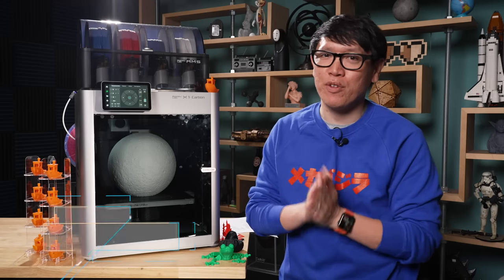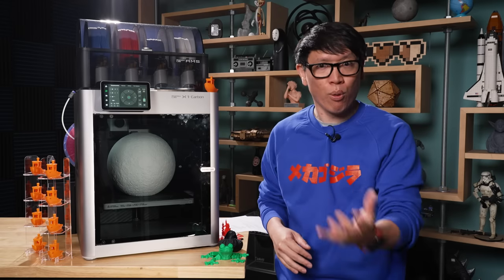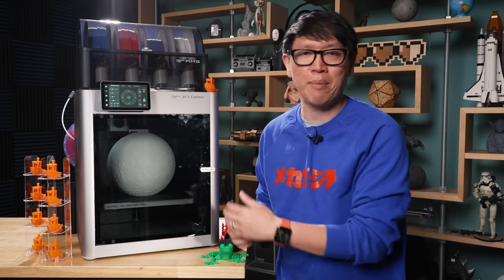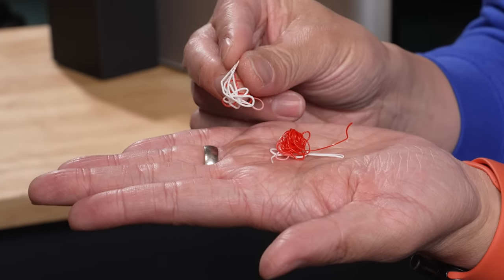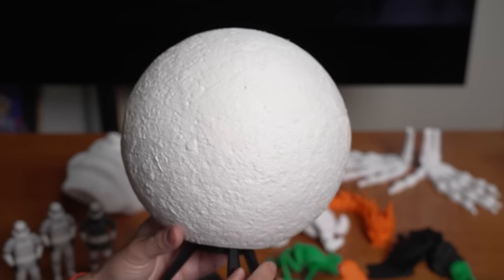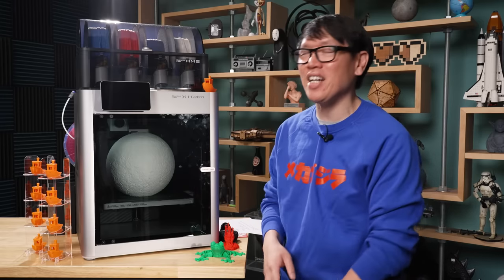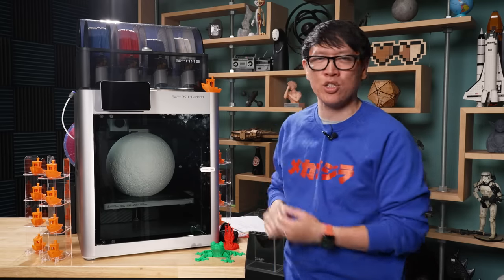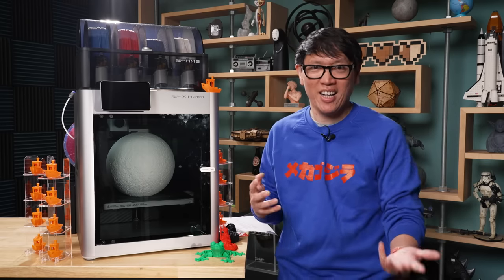Bambu Lab X1C 3D Printer Review: Speed at What Cost?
We test and review the Bambu Lab X1-Carbon 3D printer! Since its release last year, it's shaken up the FDM 3D printing world with its fast CoreXY printing capabilities, hands-off accessibility, and convenient features like remote monitoring and automated filament switching. And at its fastest, we were able to print a test benchy in under 14 minutes! Here's what you should know about this printer and a look at how massively increasing print speeds affects print quality.

(1/2/3/4 correspond to Silent, Standard, Sport and Ludicrous speeds in the scans)